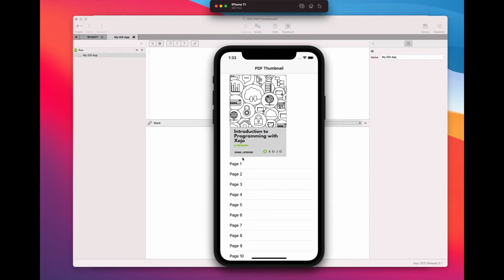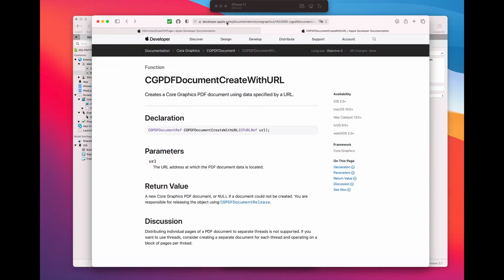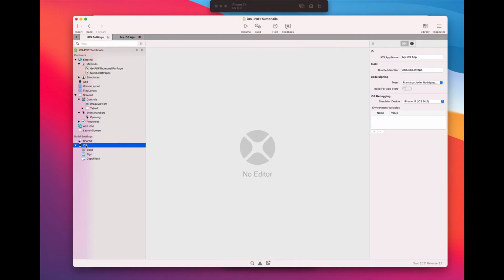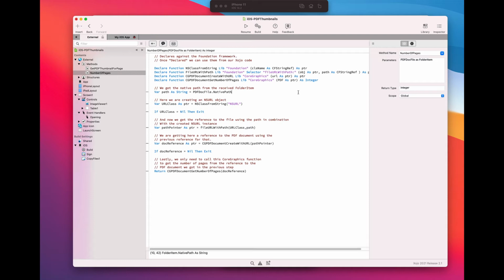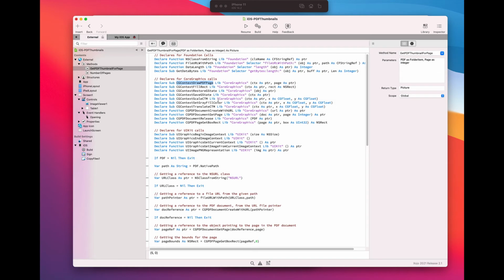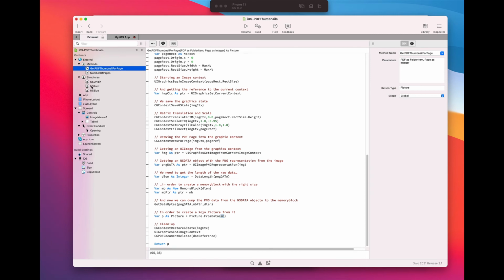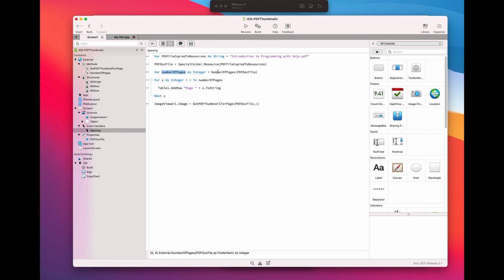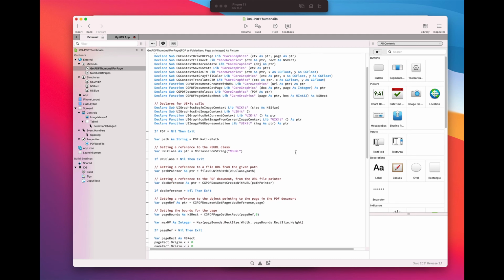Xojo iOS Tutorial - Get a Thumbnail from a PDF on your iOS App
Learn how to get thumbnails (Xojo Picture objects) from a PDF in a Xojo iOS app using the flexibility of Declares.